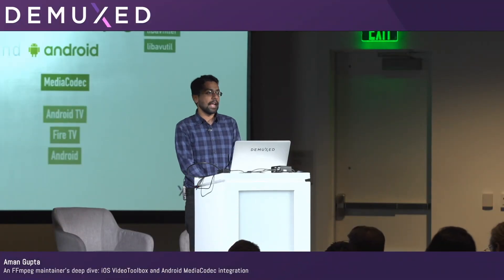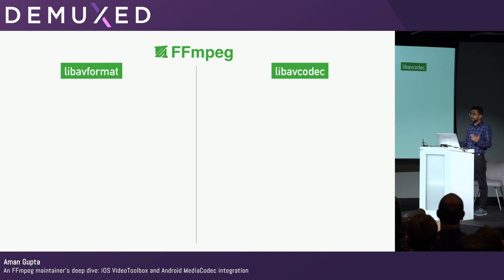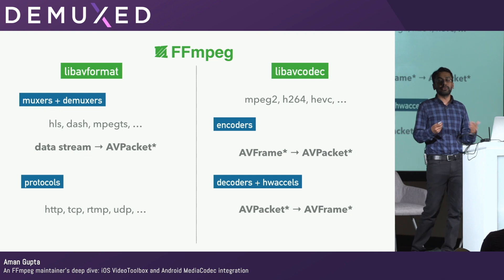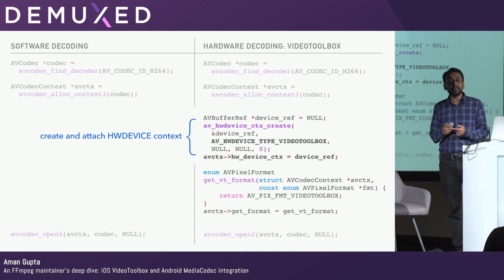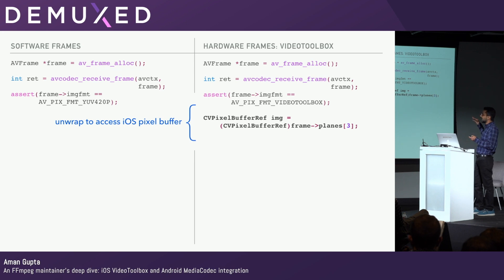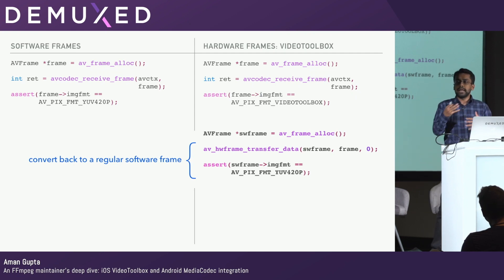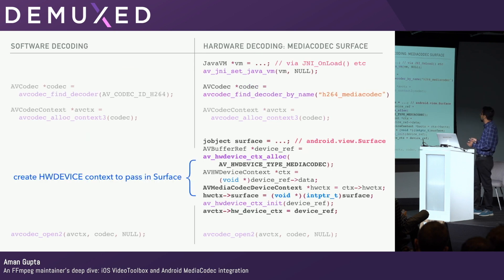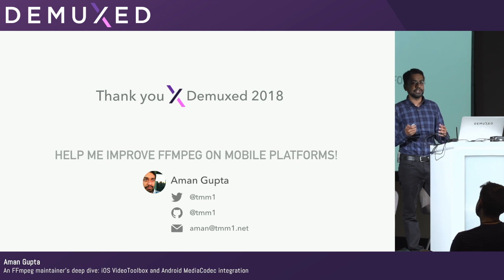Aman Gupta - An FFmpeg maintainer's deep dive: iOS VideoToolbox and Android MediaCodec integration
A look at how FFmpeg wraps and exposes the hardware encoding and decoding APIs available on modern phones and tablets running iOS or Android